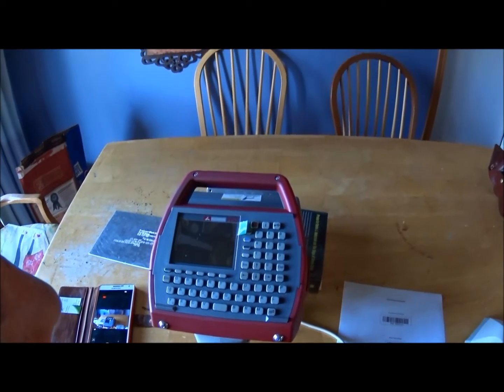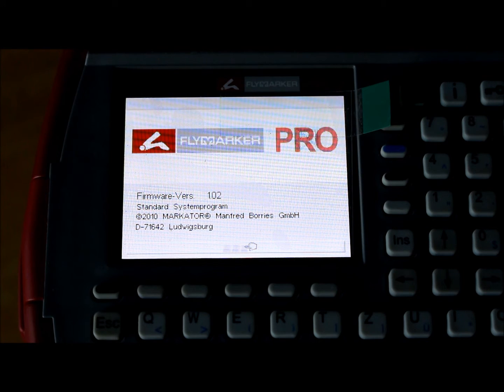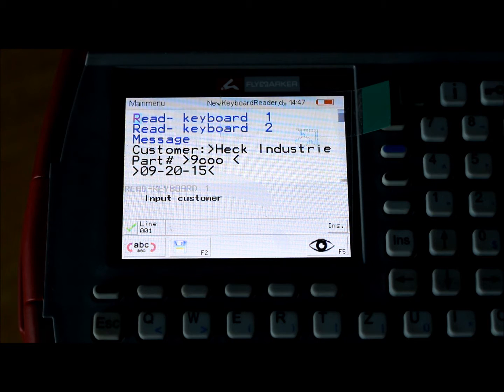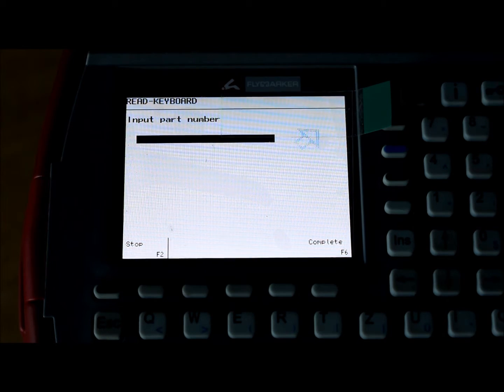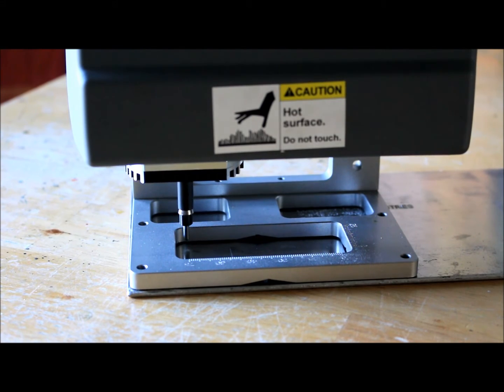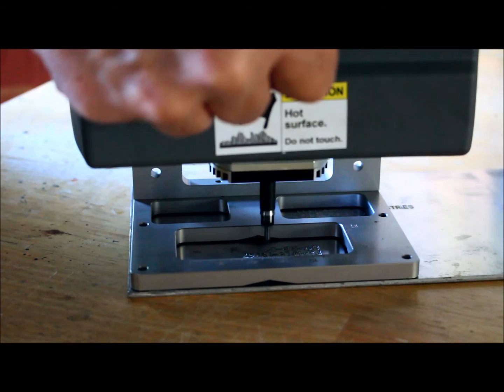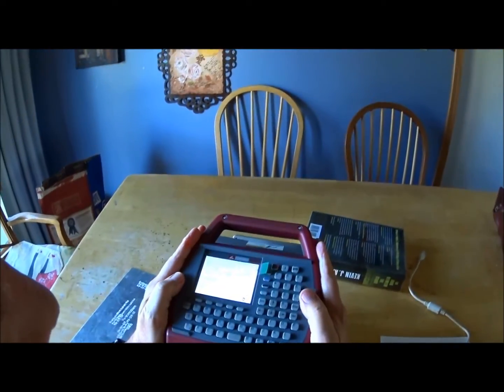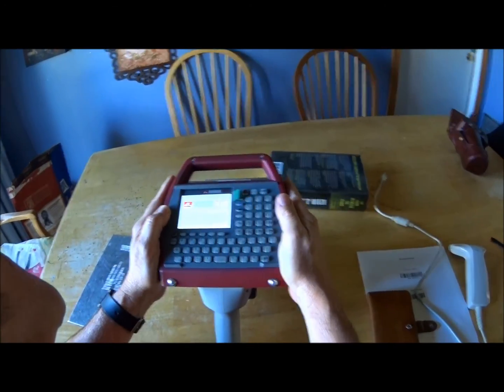FlyMarker Pro Read Keyboard and Message Function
An easy way to input data into the FlyMarker